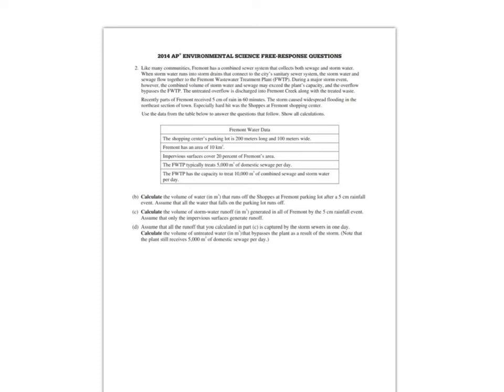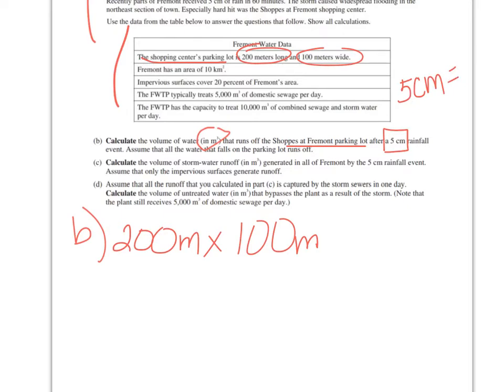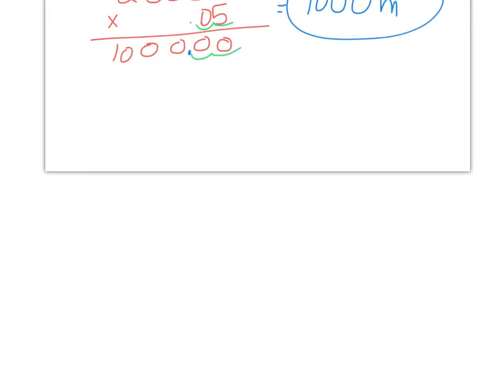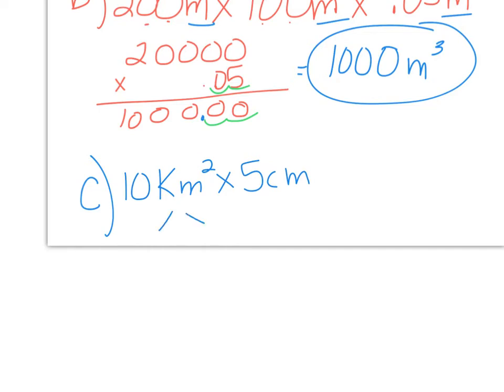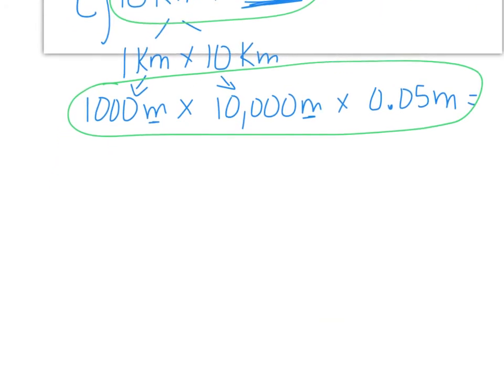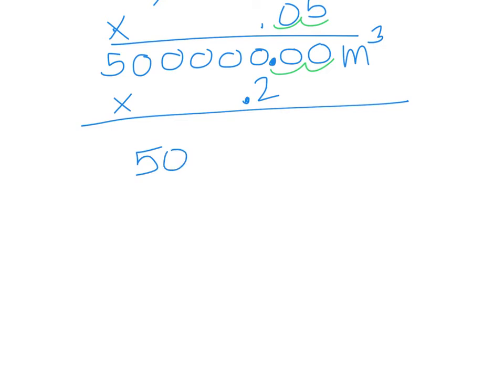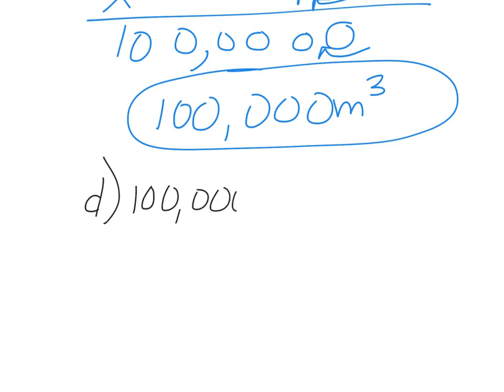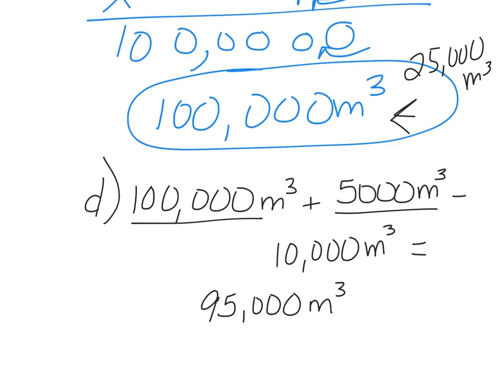2014 APES FRQ #2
This video solves the math portion of the 2014 APES FRQ #2